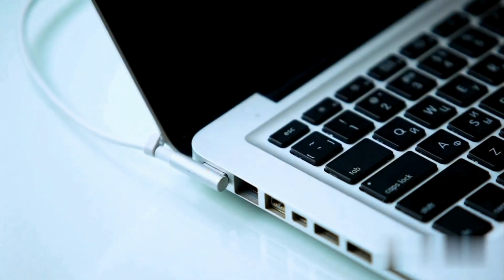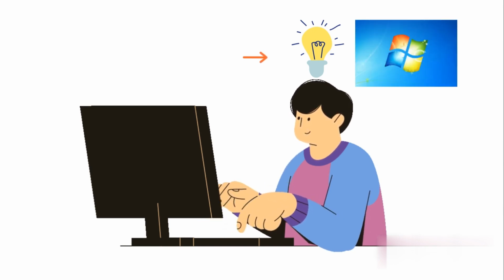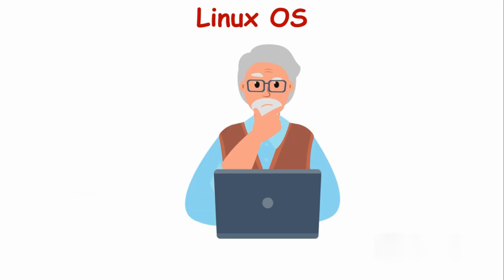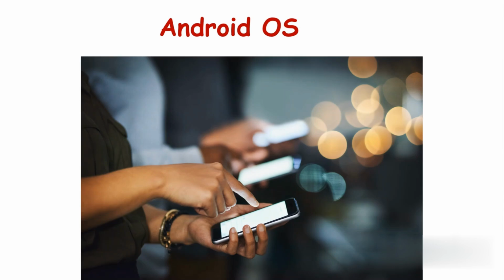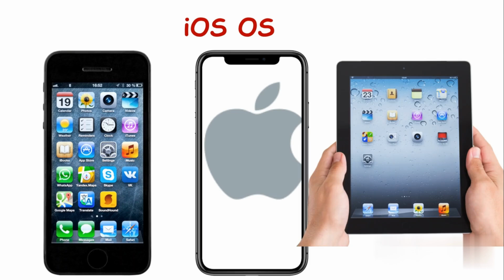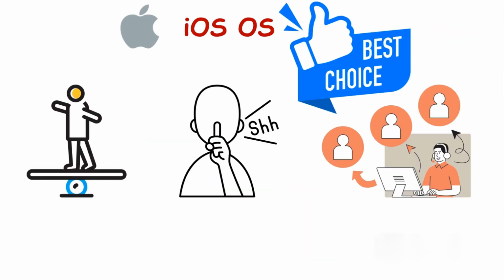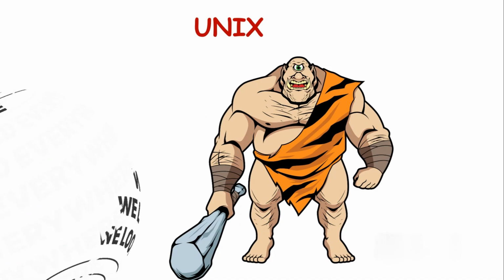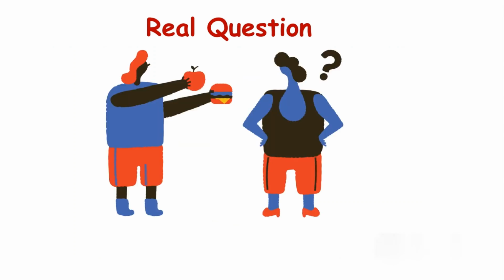Every Operating System — What They Actually Do (Explained Simply)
You’ve used Windows. Maybe macOS or Linux too…
But do you really know what an Operating System does?

In this video, I break down every major OS — Windows, macOS, Linux, Android, iOS, Chrome OS — and explain what they actually do, how they’re different, and which one’s right for you.
Perfect for beginners, tech learners, or anyone wondering:
“Why are there so many operating systems — and what’s the point of each?”
🔍 No fluff. Just clear, simple explanations in 10 minutes.
🎯 Topics covered:
What is an Operating System?
Why Android isn’t just a mobile OS
Linux: More common than you think
How Chrome OS is different
What makes macOS and Windows unique